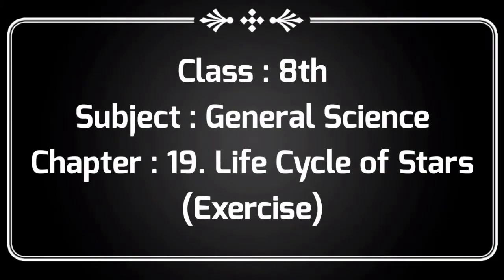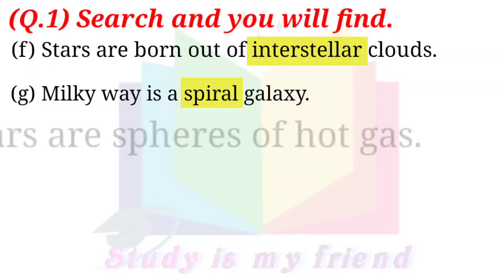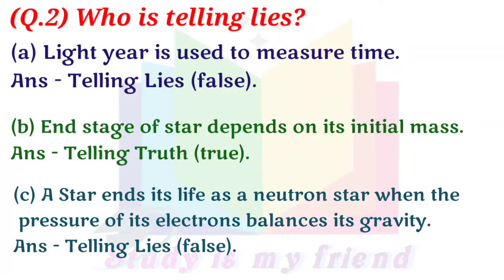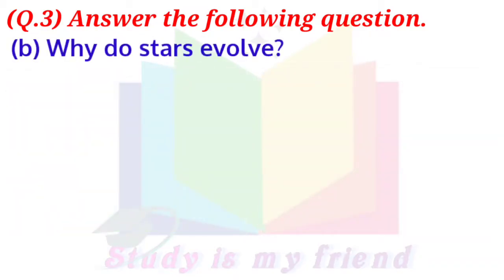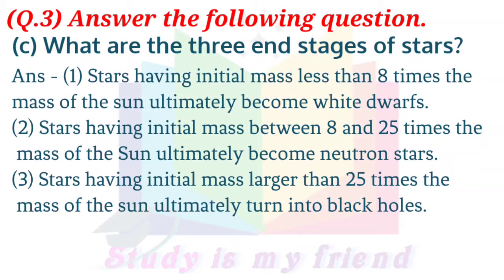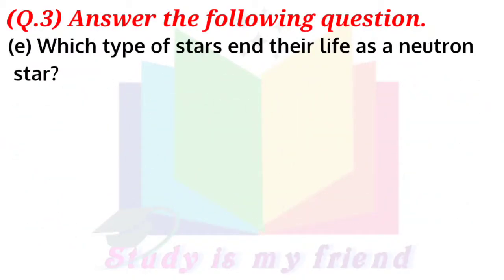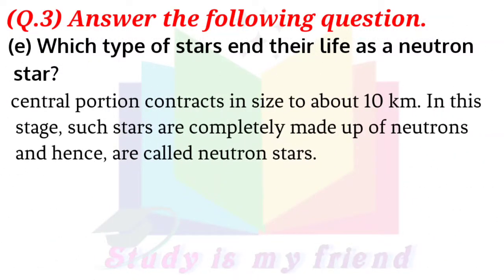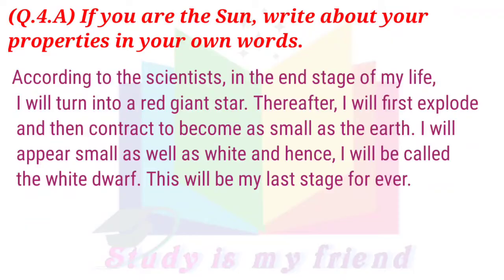class 8 science chapter 19 life cycle of stars exercise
life cycle of stars class 8
life cycle of stars class 8 exercise
std 8 science chapter 19 life cycles of stars
std 8 science chapter 19 life cycle of stars question answer
exercise life cycle of stars
8th science chapter 19 exercise
class 8 general science exercise
questin answer life cycle of stars class 8

in video :
00:00 Introduction
00:11 intro
00:21 Q.1
02:04 Q.2
03:11 Q.3
07:30 Q.4
10:52 Thanks!!